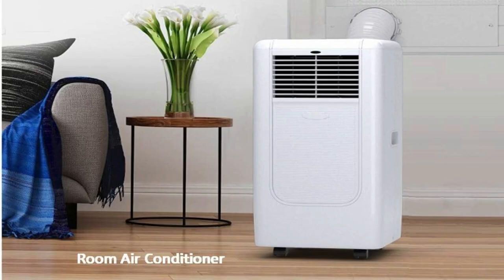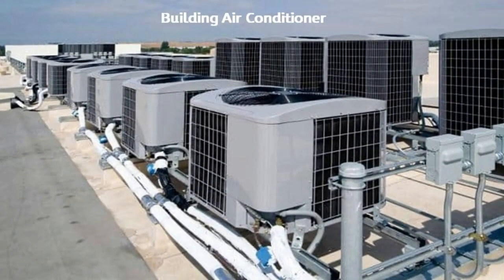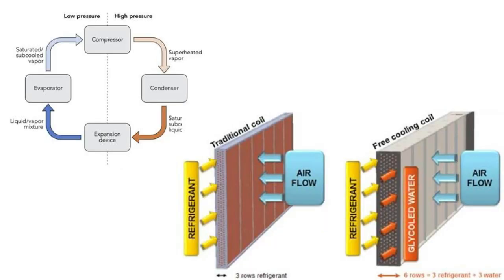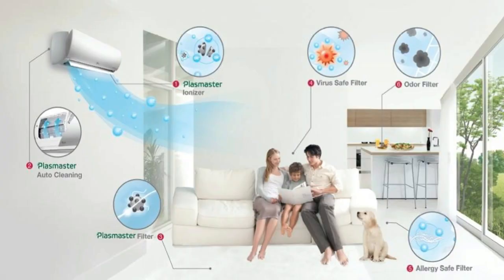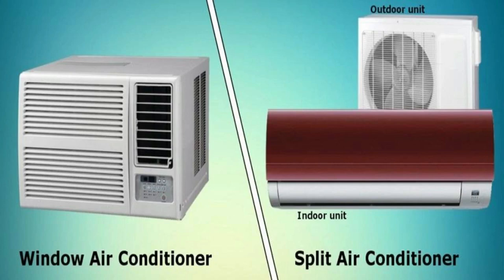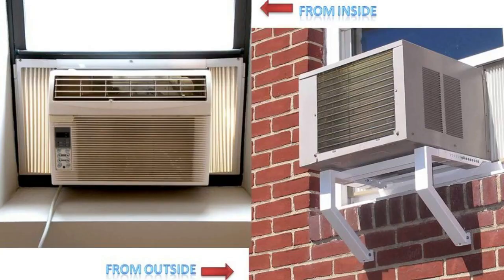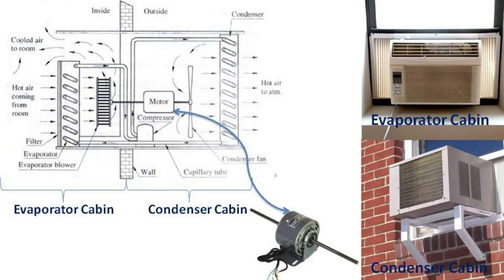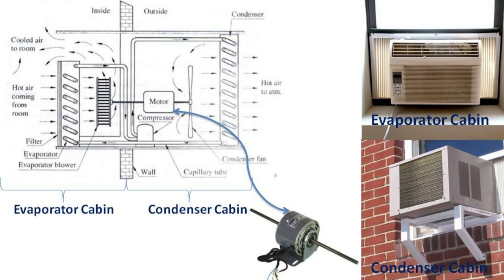Air Conditioning | Basics